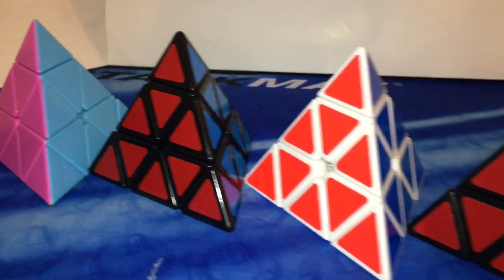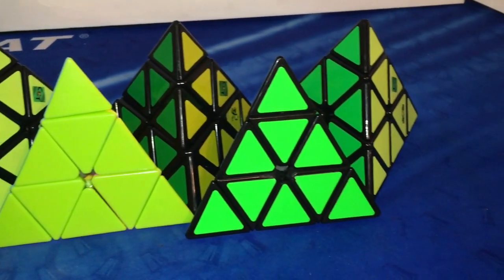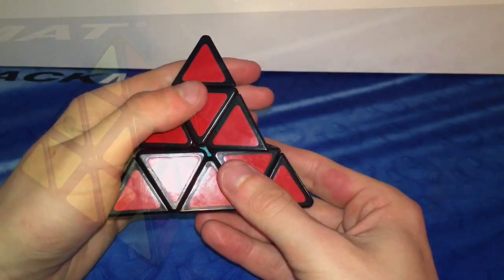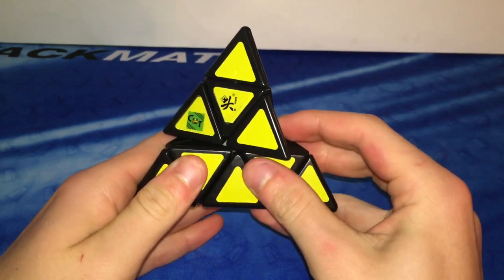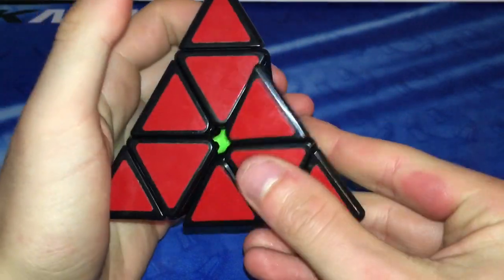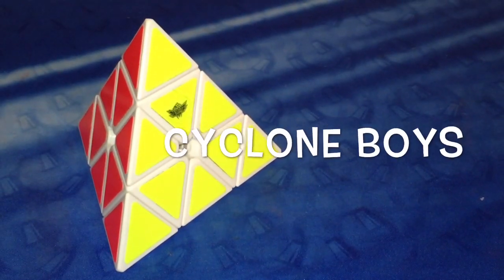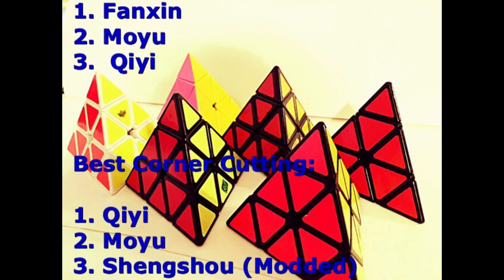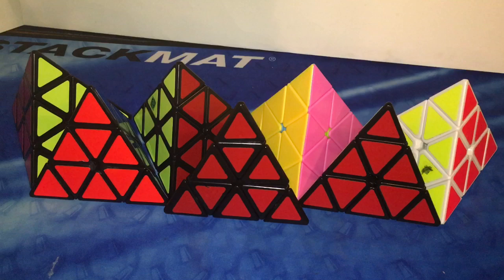2016 Best Pyraminx on the Market Mega Comparison!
There are many good and bad pyraminxes on the market today. Though, in my opinion one is superior to the others...
Intro: Unity- TheFatRat
Outro: Xenogenesis- TheFatRat
And as always,